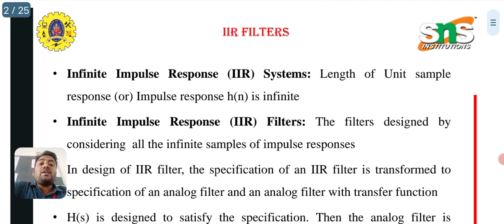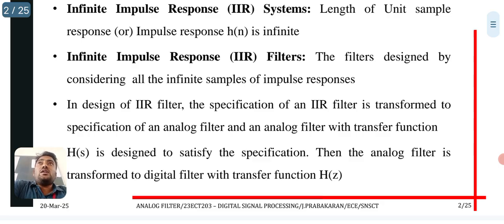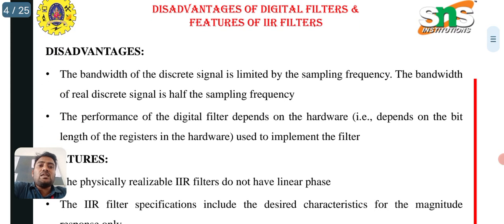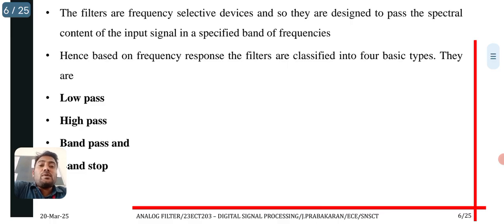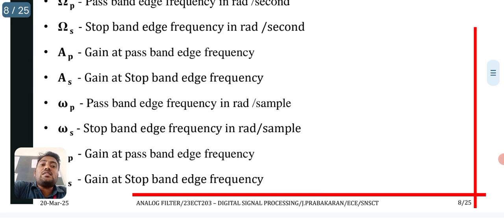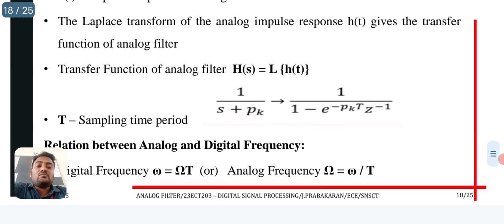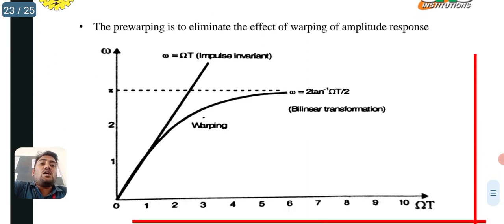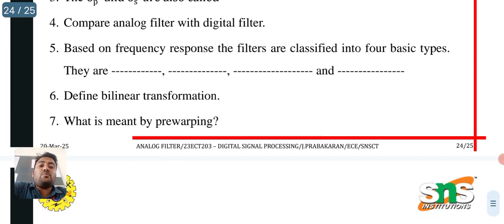Analog filter |Digital Signal Processing | SNS Institutions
This video provide the information about the Analog filters in DSP are used to process continuous-time signals before digitization, helping to limit bandwidth and reduce noise. This discussion explores common types like Butterworth, Chebyshev, and Bessel filters, focusing on their frequency response and design trade-offs. Analog filtering plays a crucial role in ensuring signal integrity in mixed-signal systems.